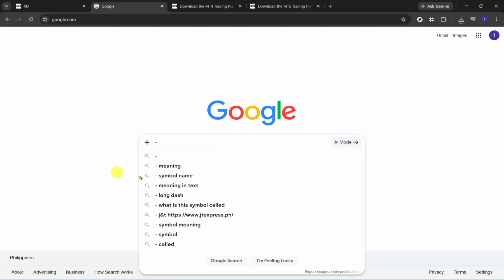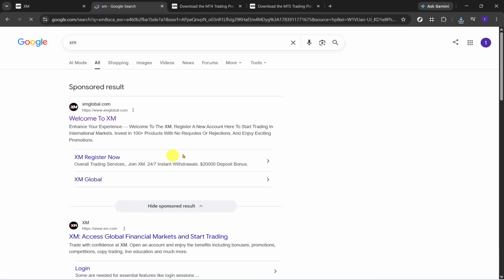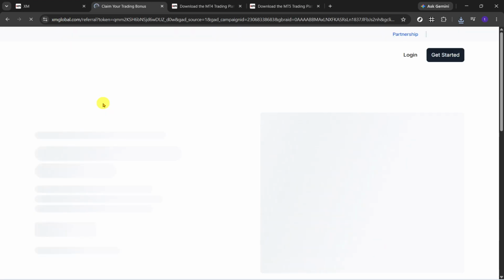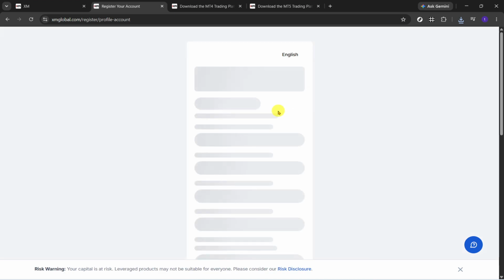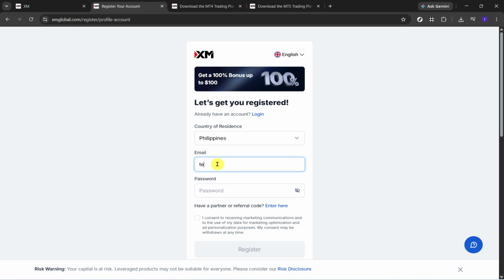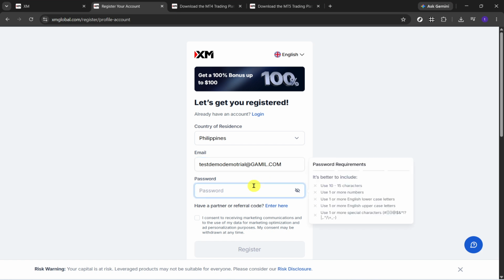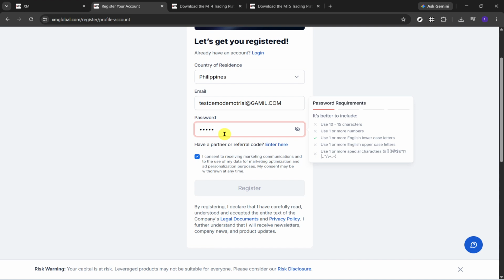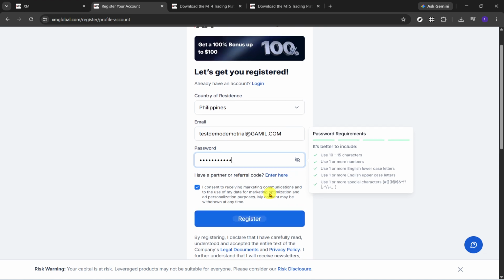How To Register On XM Broker (2026) (Beginners Guide)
Register on XM broker easily with this beginner-friendly tutorial. Learn how to register on XM, complete your XM account registration, and create an XM account in just a few simple steps. This XM tutorial 2026 makes the XM sign up process easy to follow for new users.